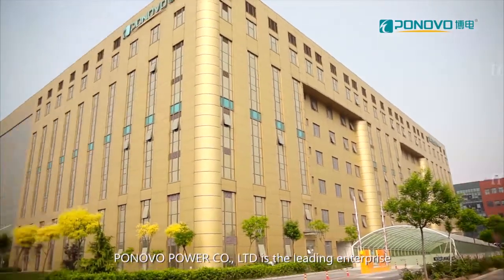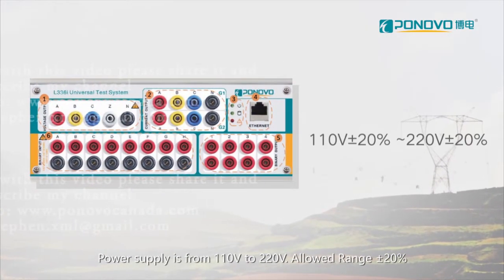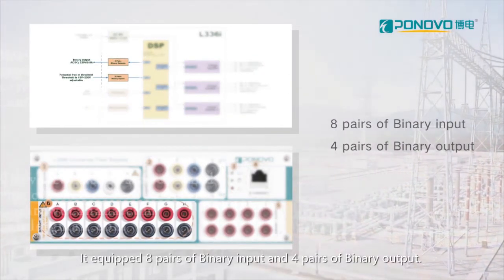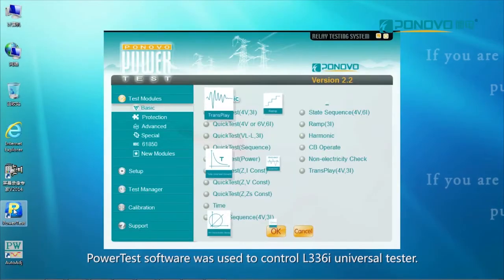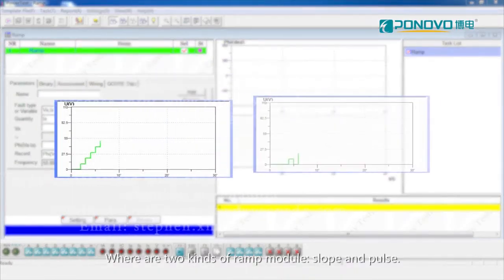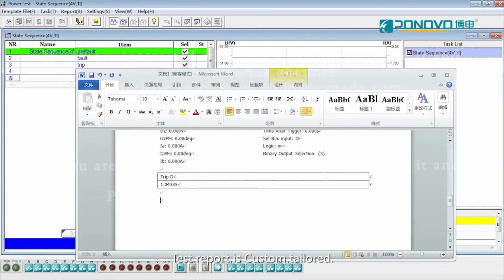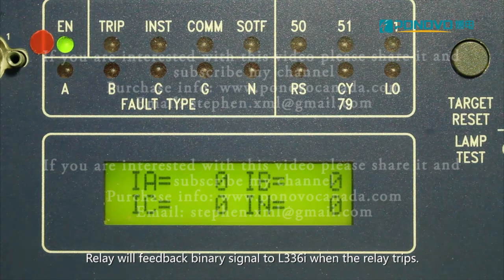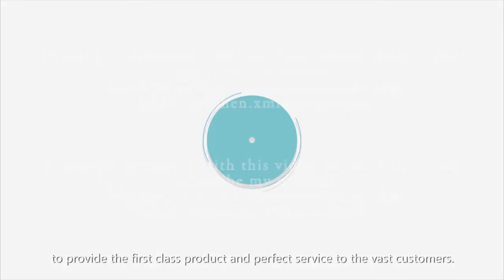L336i Relay Protection Tester Introduction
The lightest relay protection tester in the world.